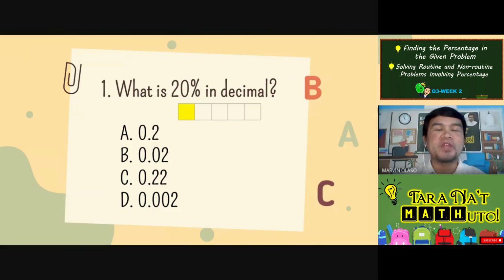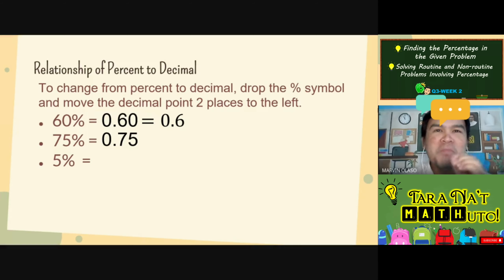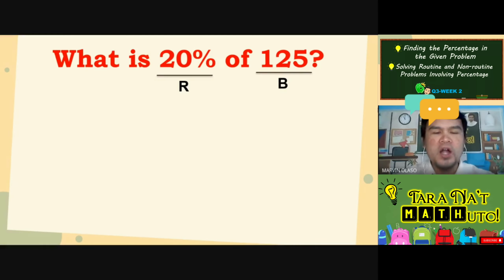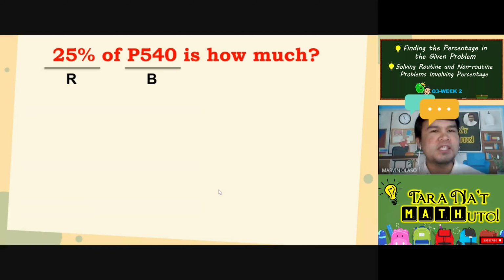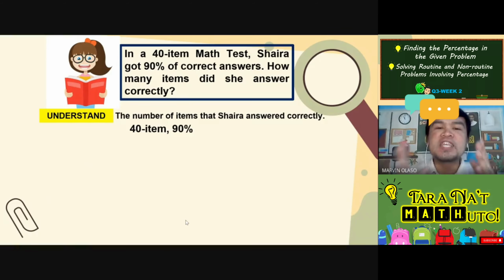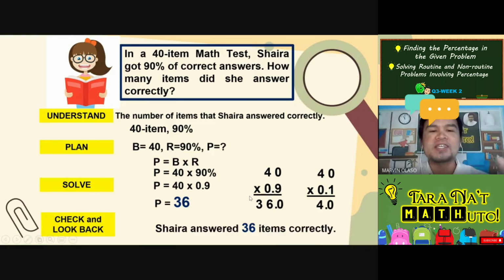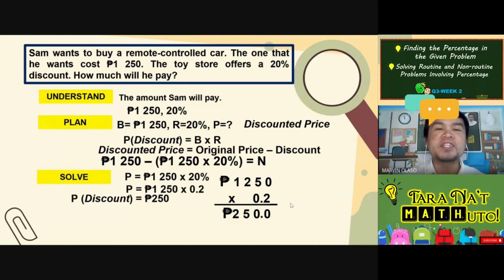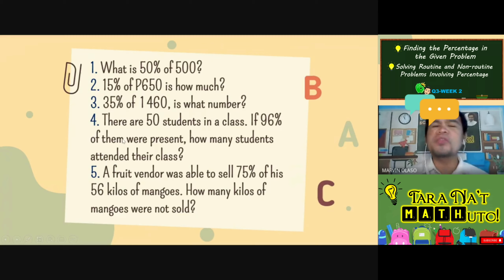Finding the Percentage | Solving Problems | Math 5-Q3-Week 2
The learner finds the percentage in the given problem and solves routine and non-routine problems. @maestroolaso